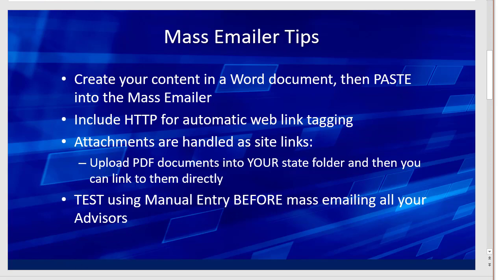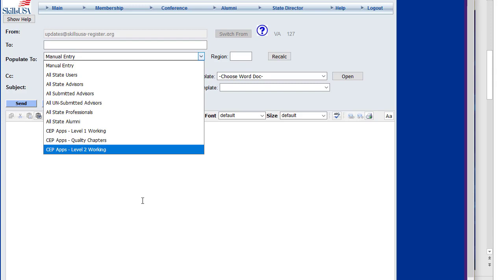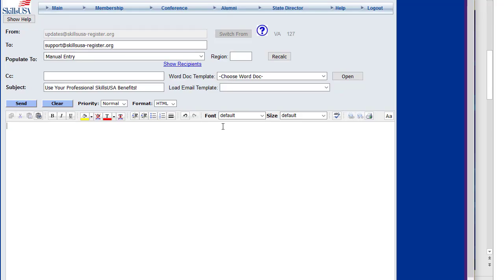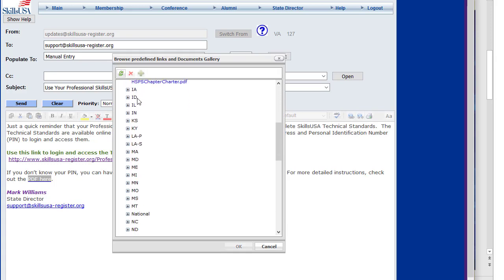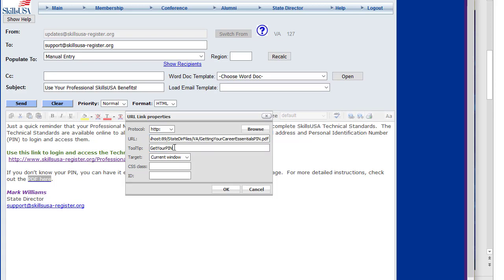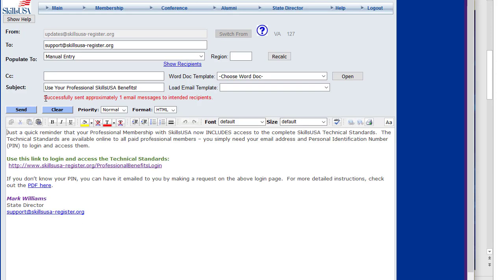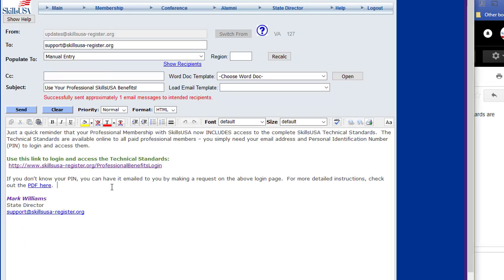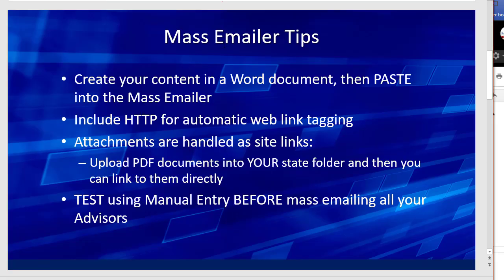Mass Emailer Tips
Some tips for using the Mass Emailer utility on the SkillsUSA Site